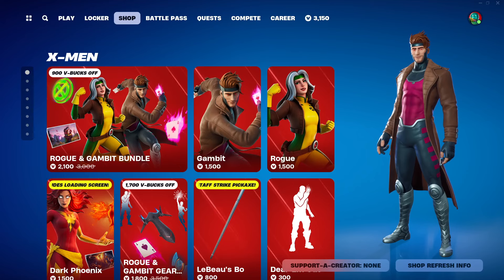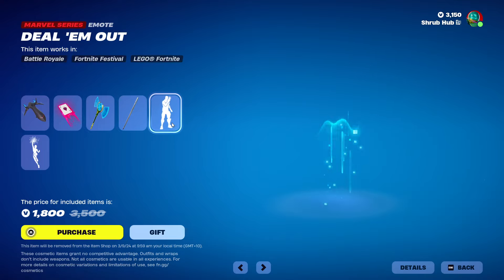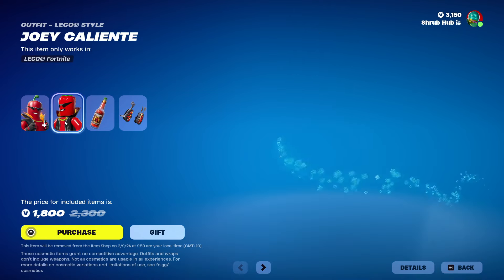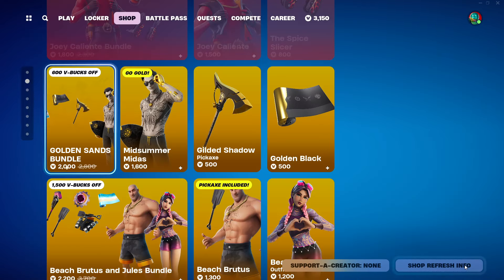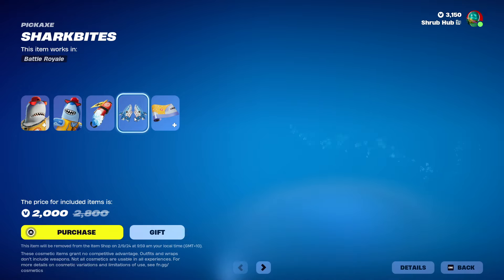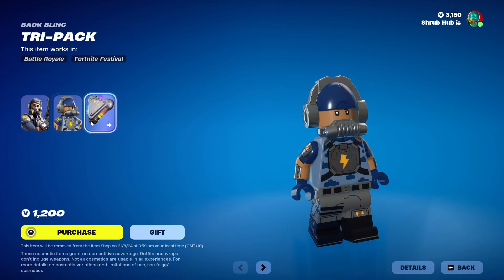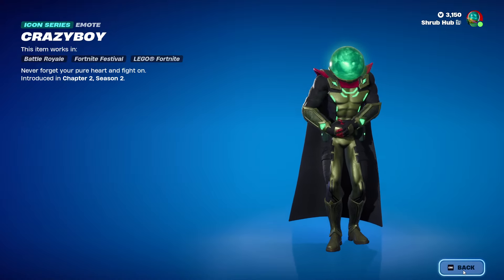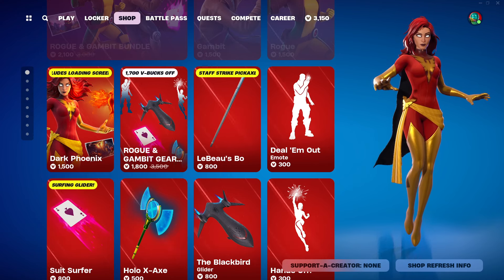Dark Phoenix is back! (Fortnite item shop)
In this video I go overt today's item shop being the 30/8/2024.